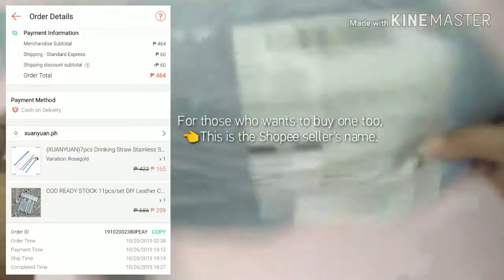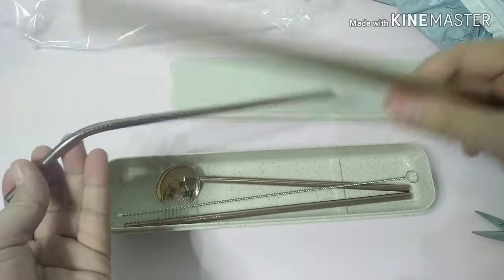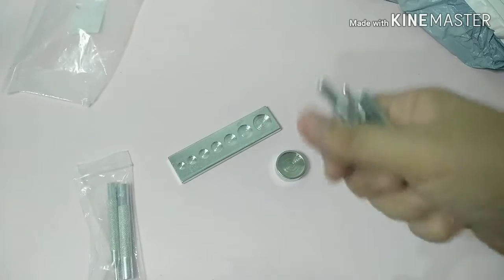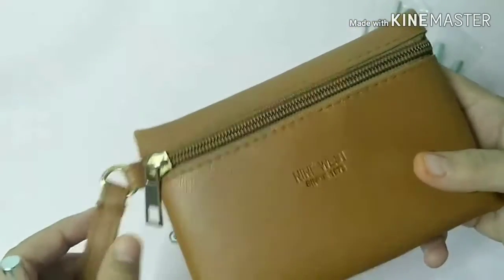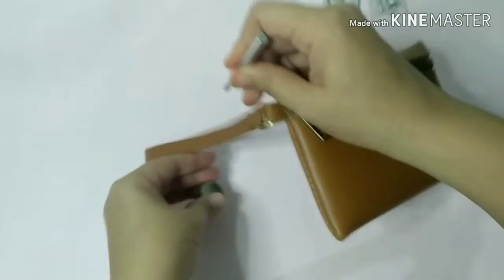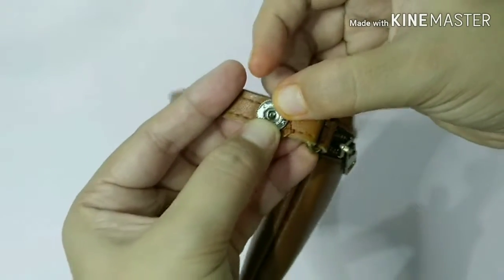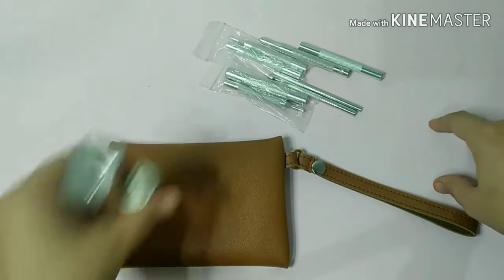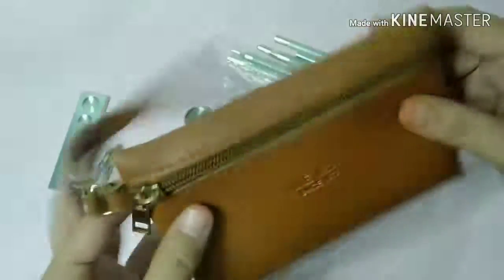Unboxing Stainless Drinking Straws and DIY Leathercraft Set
Nakak-miss yung mga straws sa mga fast-food restaurant na kinakainan namin kaso most of the time strawless sila. So namili na ako nito para no more plastic straws.

Also sa mga mahilig sa Leathercraft. Ano bang mga sets Ang meron na kayo? Ako nagstart pa lang after ko bumili Ng synthetic leather fabric para ako na Lang magcustomize Ng gusto kong design to incorporate my crocheted items.

This is created to inform you about the things that we will be unboxing in life. It could be from any items bought online or any things that are interesting to unbox. 😅 I will also share some knowledge, tips or life hacks on a daily basis. Samahan niyo ko as we go through my roller coaster journey in unboxing life.